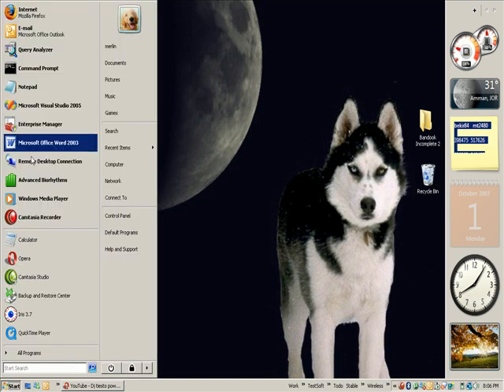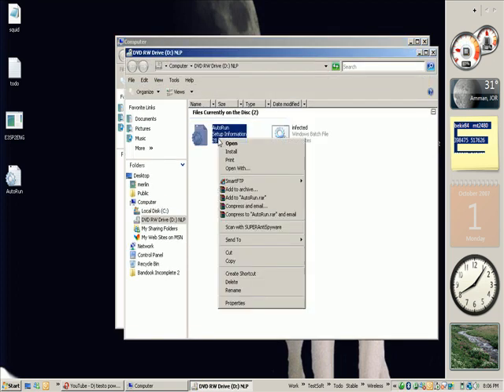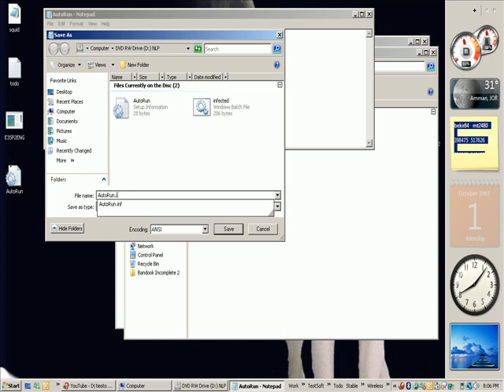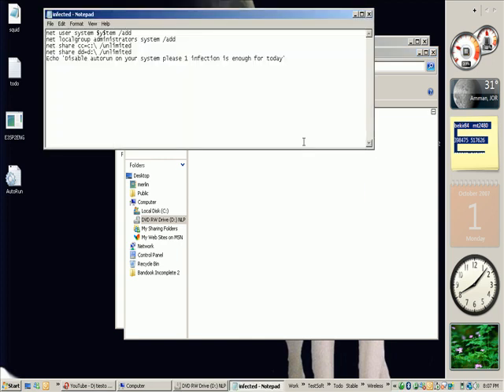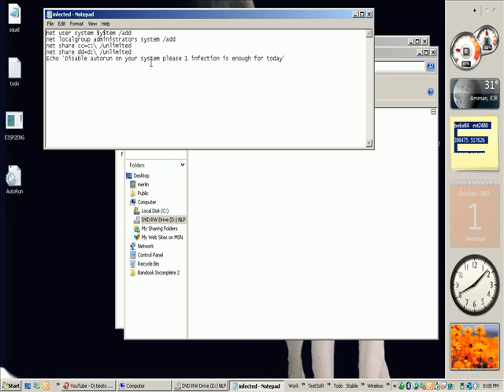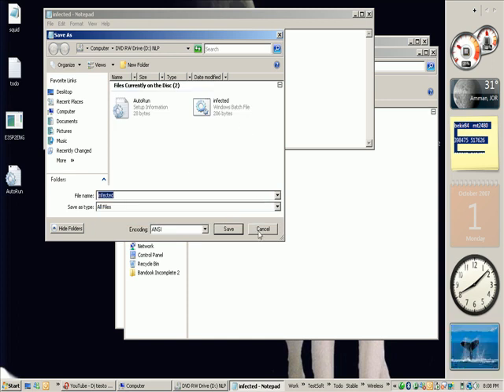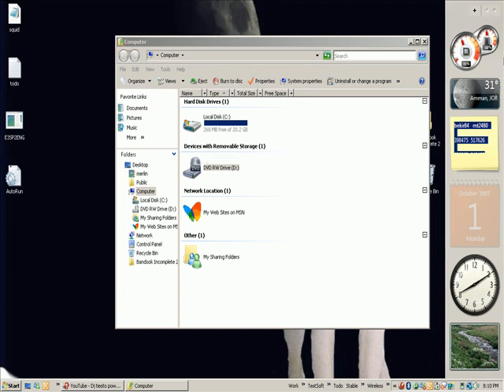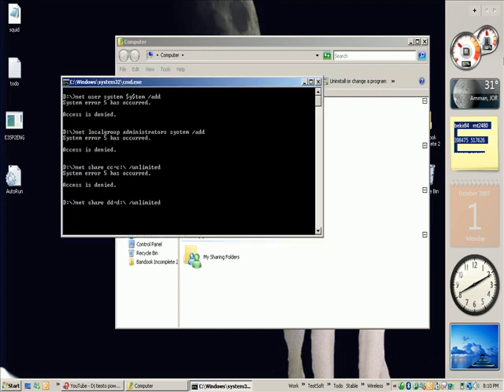PotentialVirus spreading technique (Windows Hacking)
A hacker could use a technique as simple as an autorun CD.

This tutorial shows you how to make an autorun cd and we demonstrated how autorun can compromise your system..

Do desable autorun on your machines..